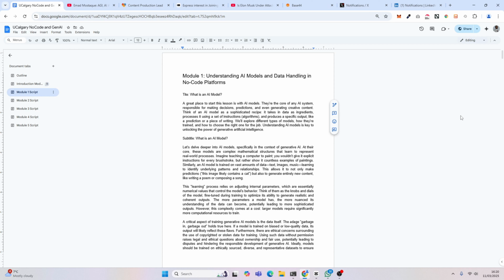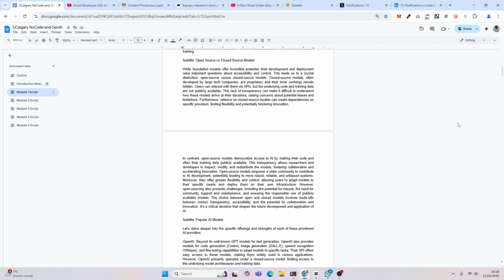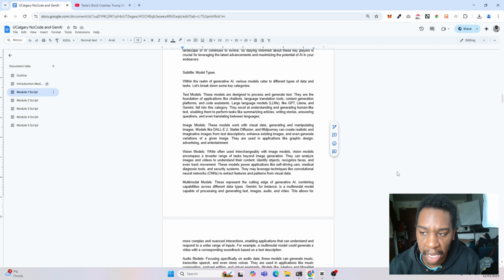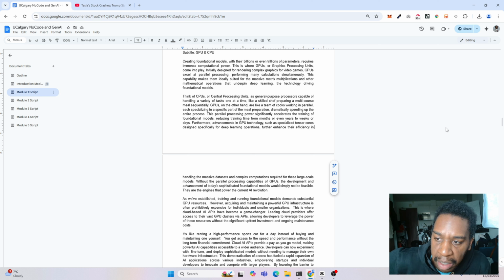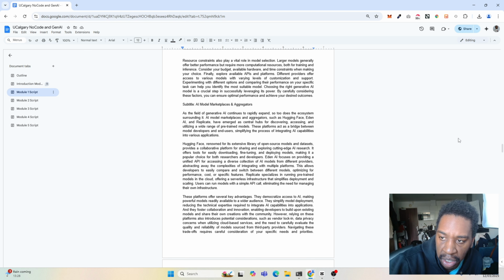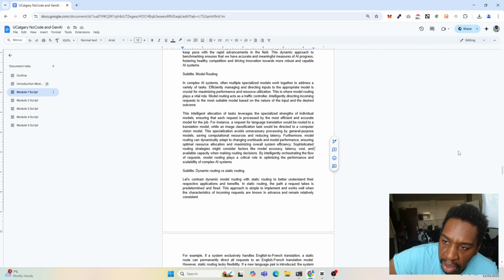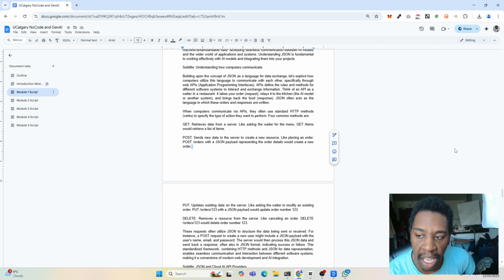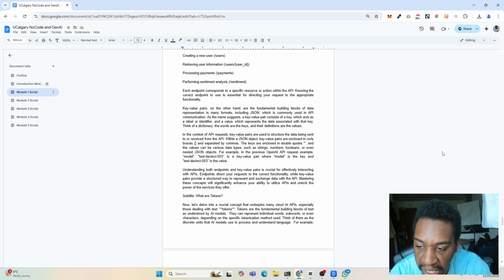Module 1 - YouTube